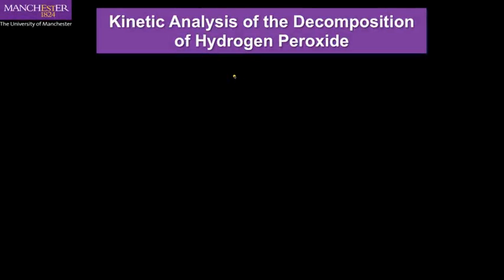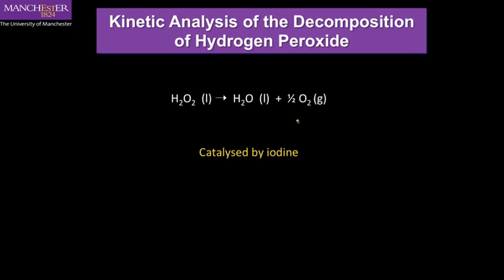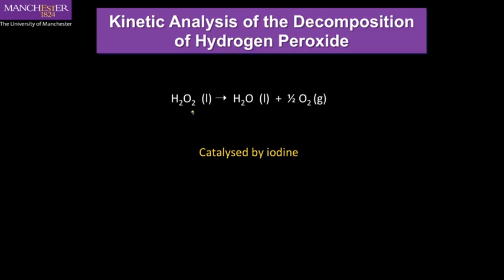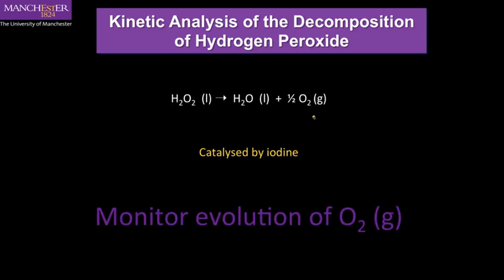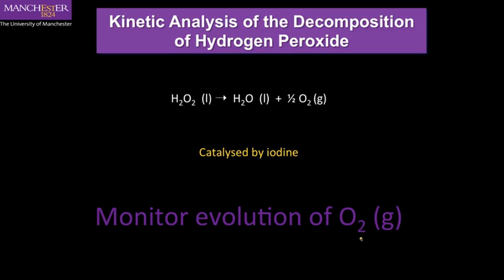The Kinetic Analysis of the Decomposition of Hydrogen Peroxide (Theory)